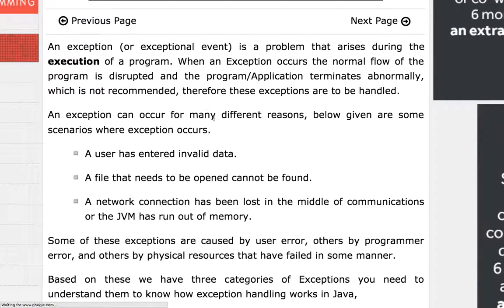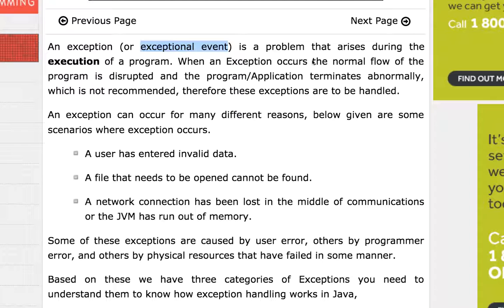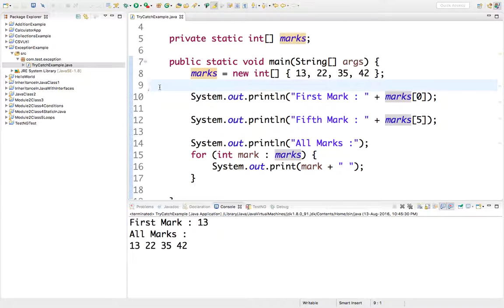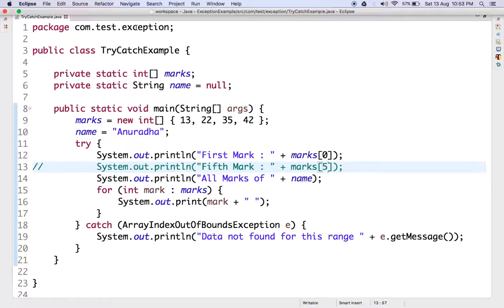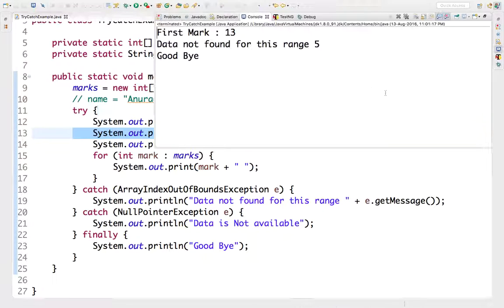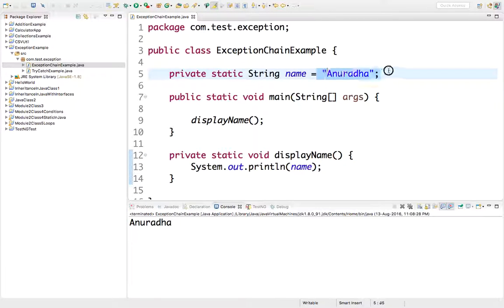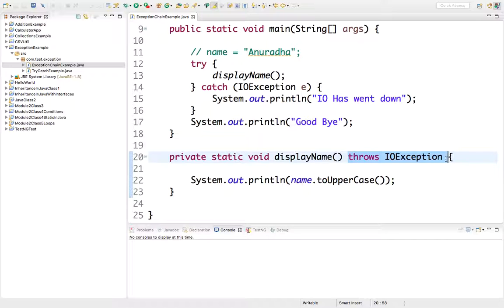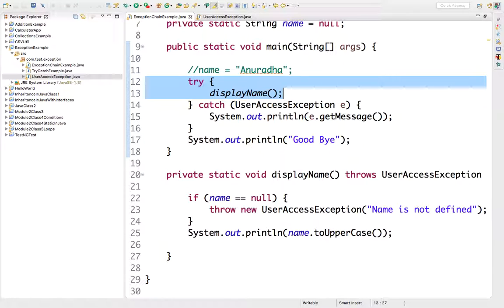Java Basics : Exception Handling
This tutorial explains on Java Exception Handling and creating and chaining custom exceptions.